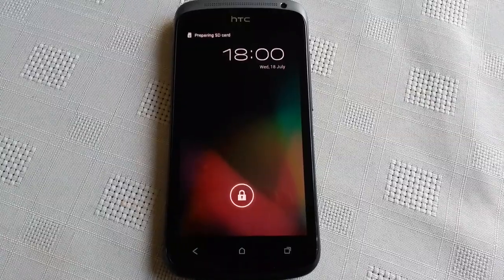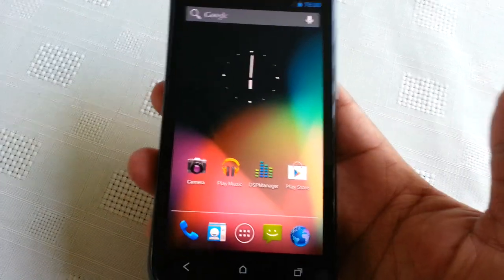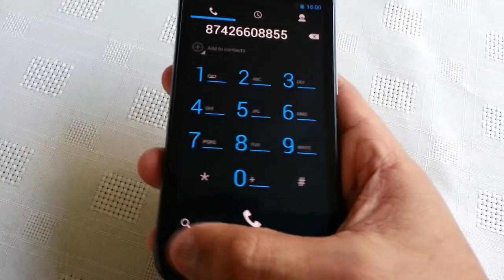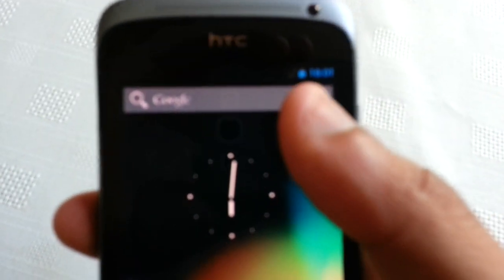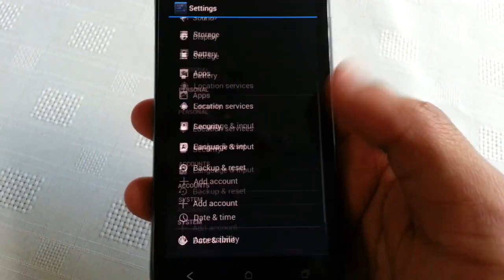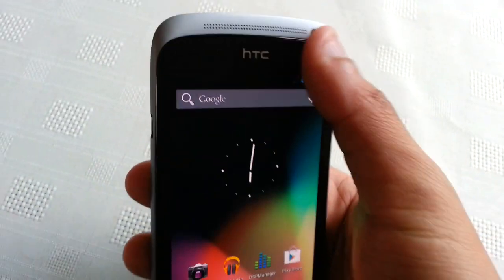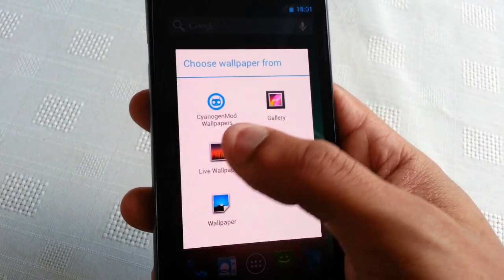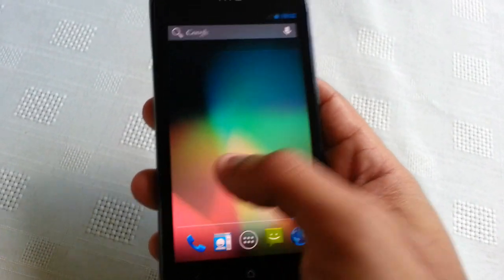Htc One S JELLYBEAN 4.1.1 ROM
Special thanks to bite blaze over at xda developers for porting this awsome rom over to our htc one s devices!! This rom still has a few bugs which im sure will get fixed soon with an update if u want to try this rom out for yourself you need an unlocked bootloader,rooted phone,cwm recovery installed!!!